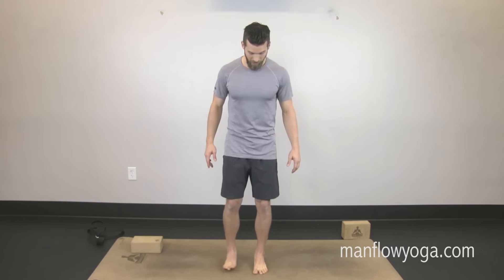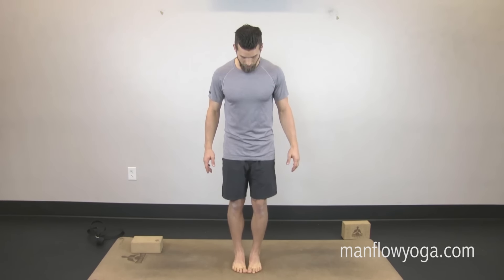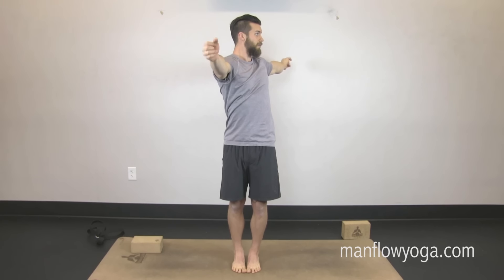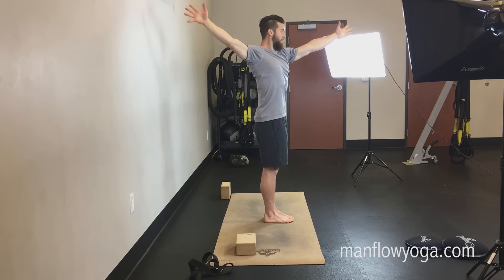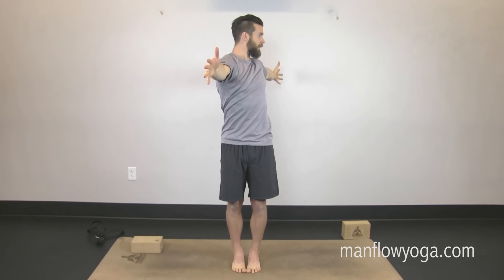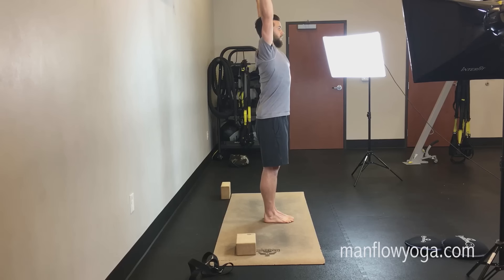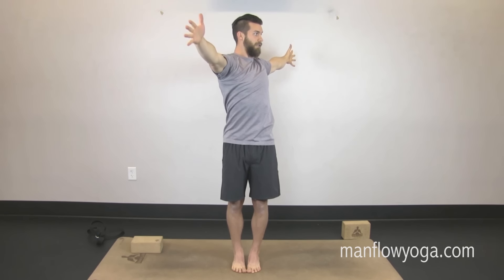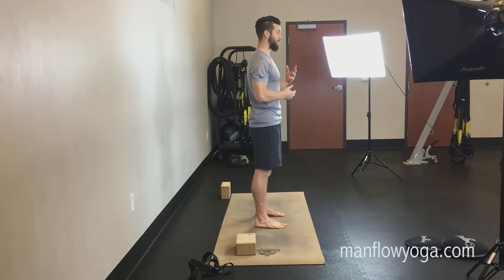Standing Oblique Twists | Core & Spine Strengthening Exercise to Improve Posture and Stability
- Here's a short tutorial on Standing Oblique Twists.  Do this to strengthen the many muscles in your core and help improve posture and stability.